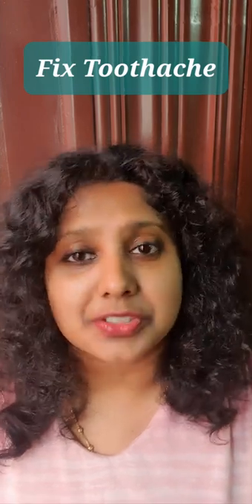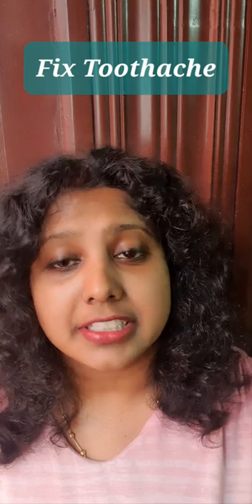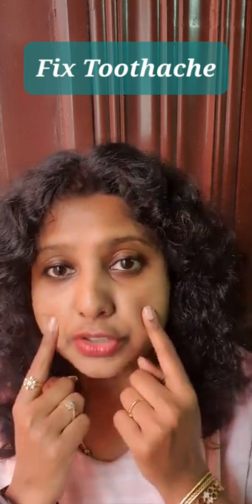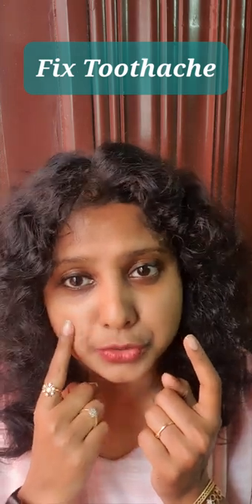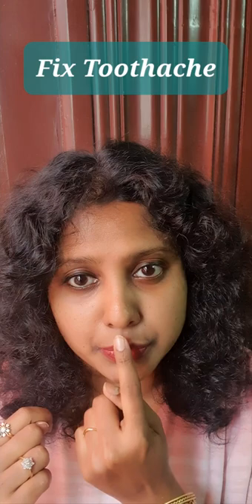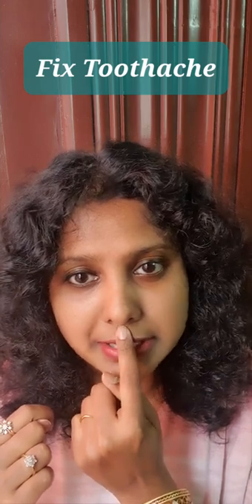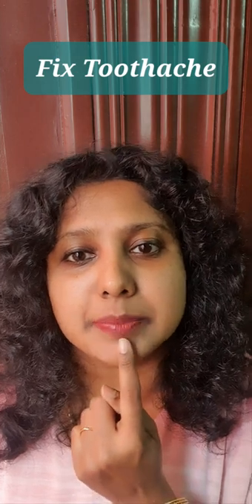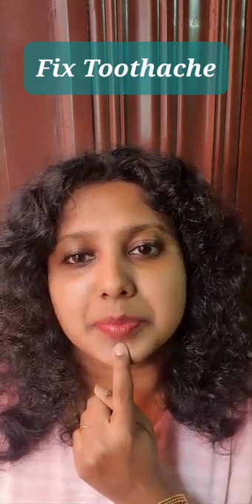Acupressure for Toothache | Tooth Pain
Acupressure to get rid of toothache. Massage the acupressure points on your face to give a relief.
These acupressure points are for both upper jaw and lower jaw pain, inflammation of gums and pain.